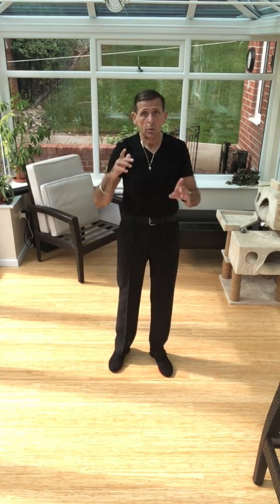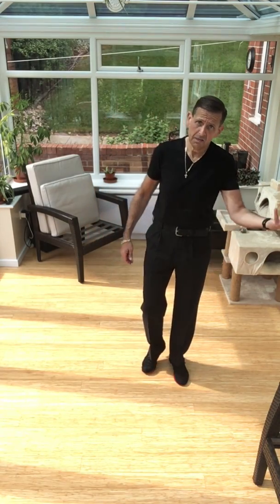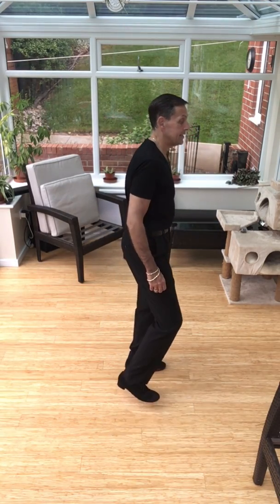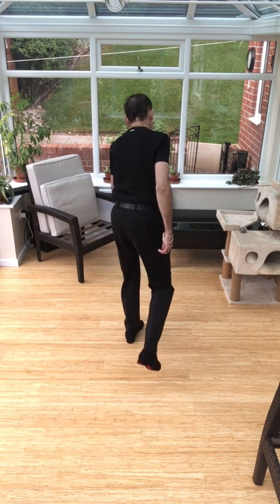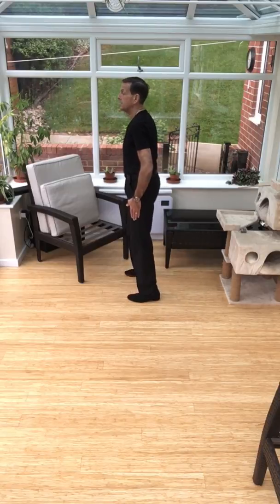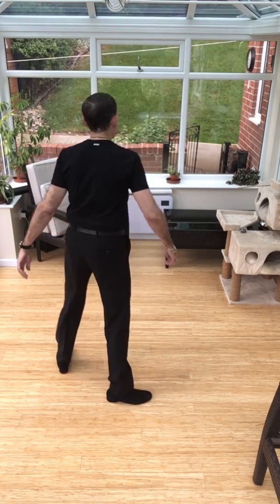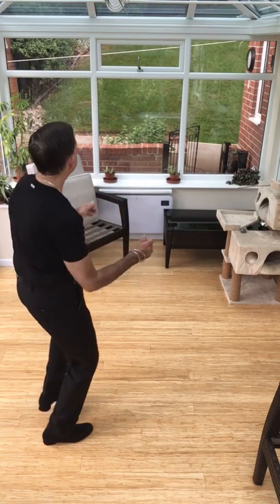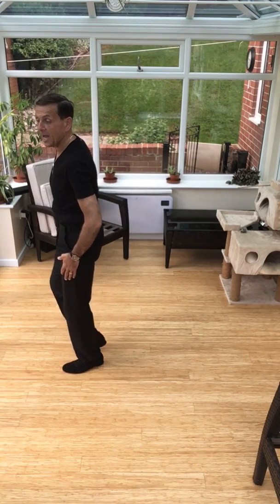Quickly learn the Electric Slide Line dance routine for parties and get-togethers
Quickly learn the Electric Slide line dance routine, simply taught for inexperienced dancers.